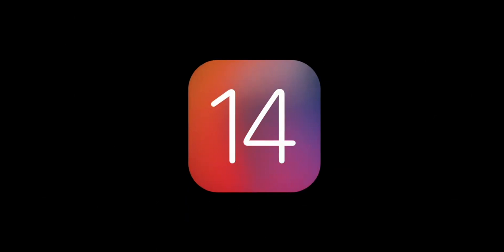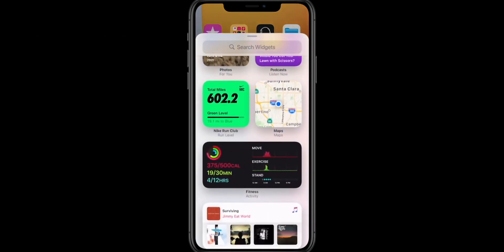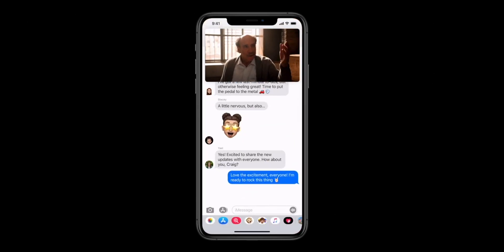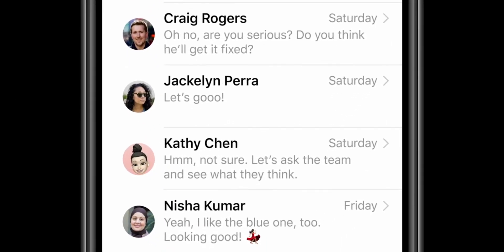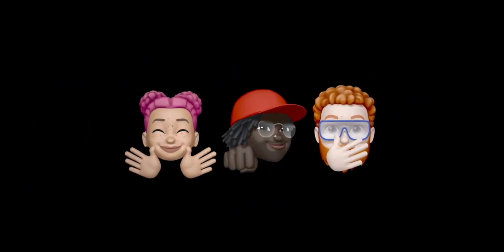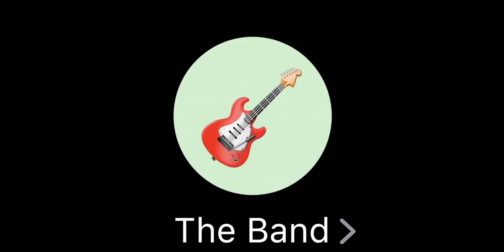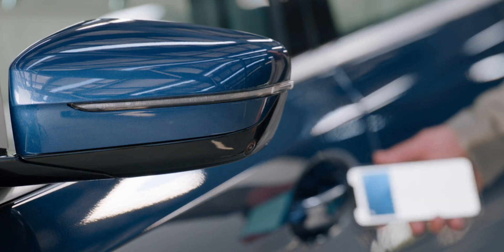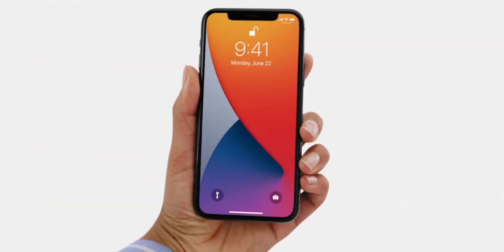Apple WWDC 2020 || iOS 14 || Impressions || ShutterandVoyages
Apple kicked off their first ever online only developer conference. As a developer and tech enthusiast I was really excited and apple delivered this time.
A whole new iOS version with some sweet visual overhauls,
A new and better iPadOS,
WatchOS 7 with sleep tracking,
MacOS 11, Big Sur with some very welcome changes.

Apple also announced new ARM Based Mac which will be coming soon in Fall 2020.

Over all it was one of the best WWDC I can recall.
Here is my first impressions of the new iOS 14.